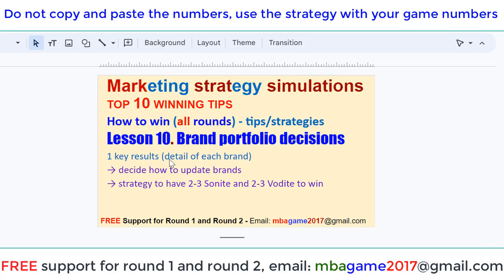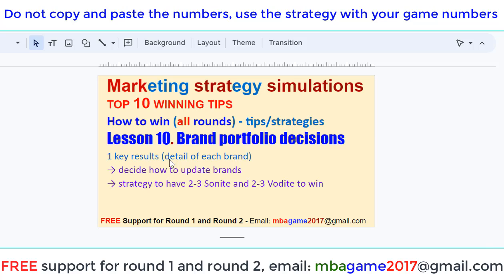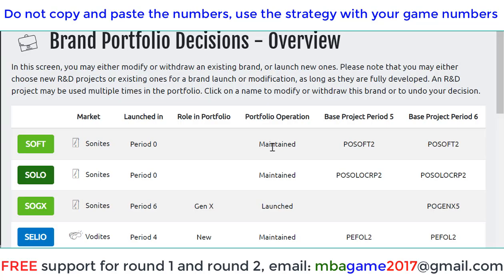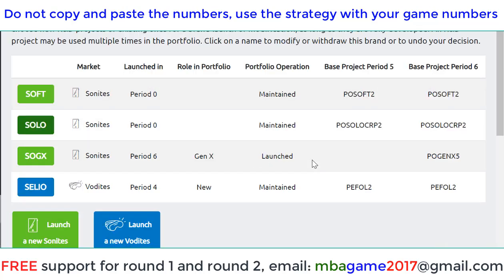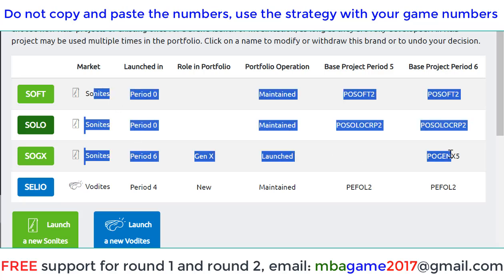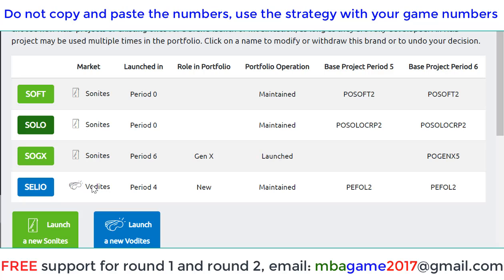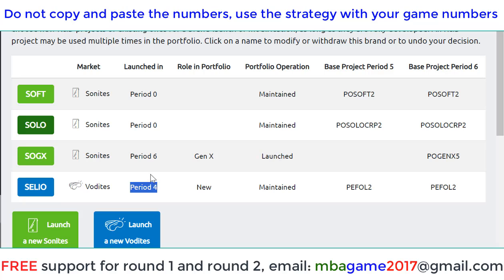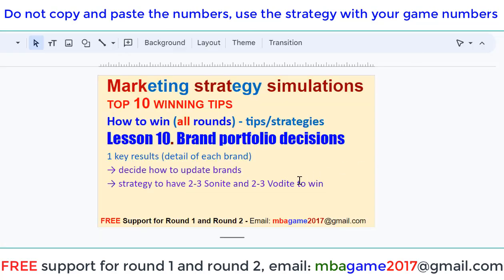Markstrat Tips Markstrat Guide How to win Markstrat Lesson 10